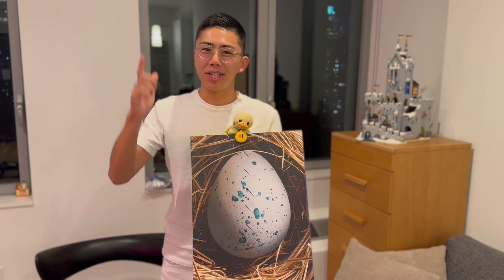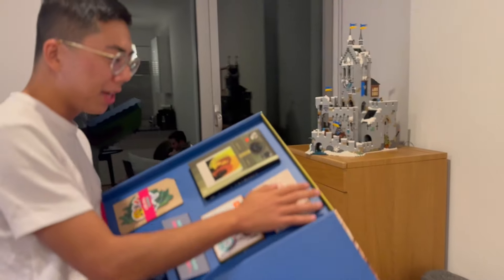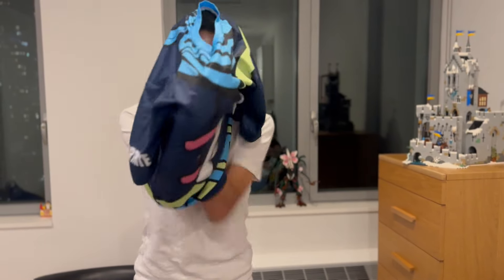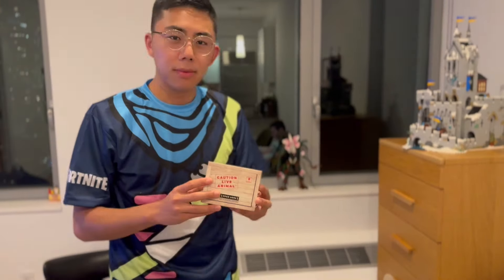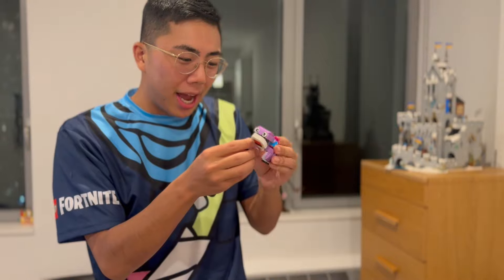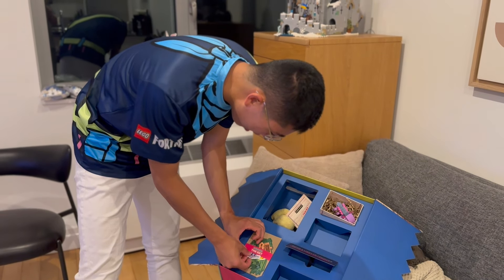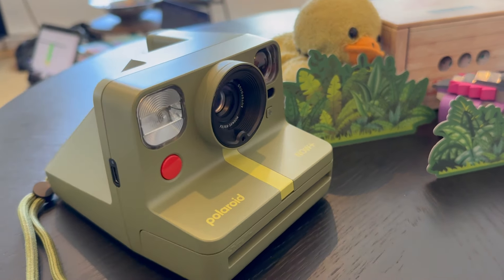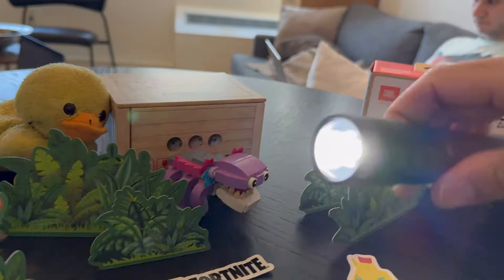LEGO and FORTNITE sent me an EXCLUSIVE KLOMBO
Thank you to LEGO and EPIC GAMES for sending me this insane influencer box - MORE on the way soon!

Check out the DuckBricks Store, featuring comfy DUCK MERCH (shirts, hoodies, and more!), custom Resin/3D Printed Bionicle Kanohi and Canon Packs